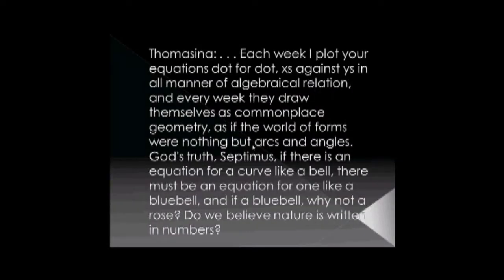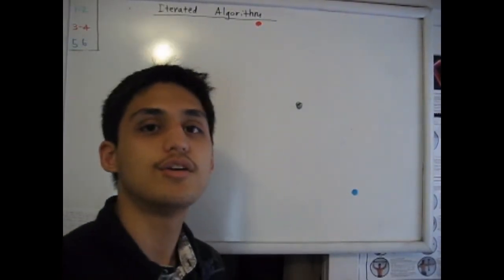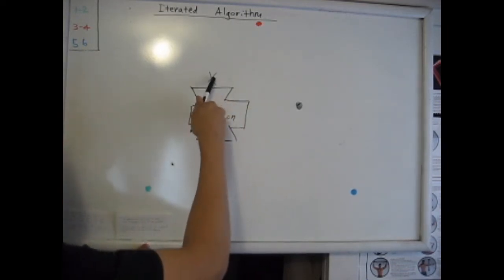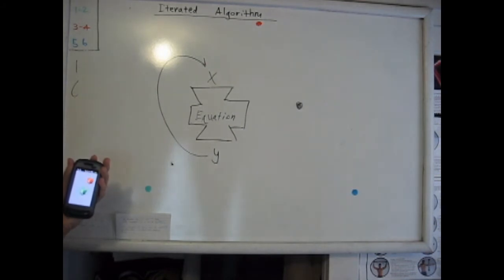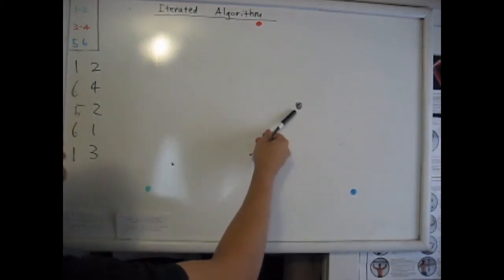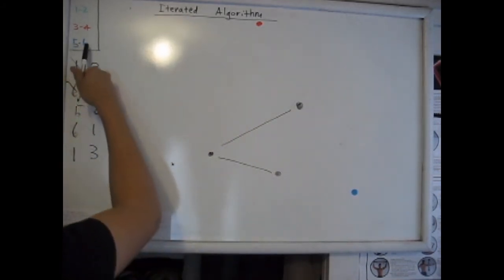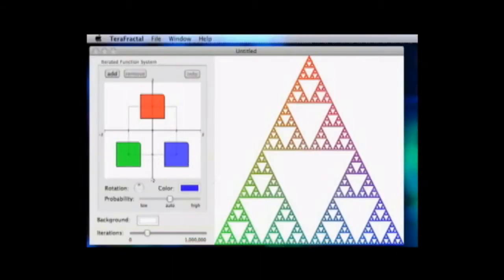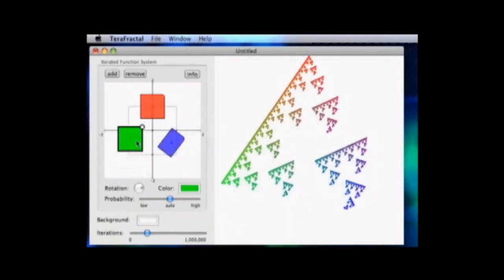Arcadia: Iterated Algorithms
So this is my English Project about Arcadia. One of the themes within the book is mathematics. Iterated Algorithms naming one of them. So ill try to explain what that really is...